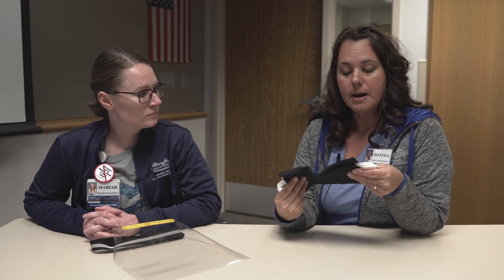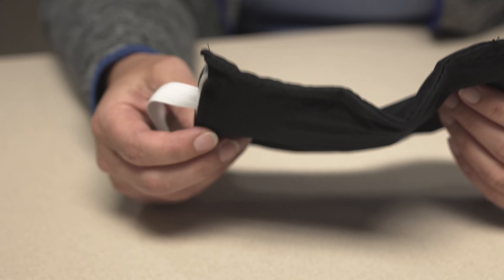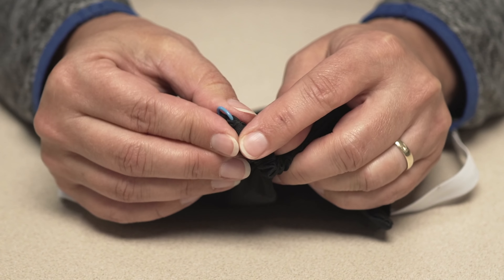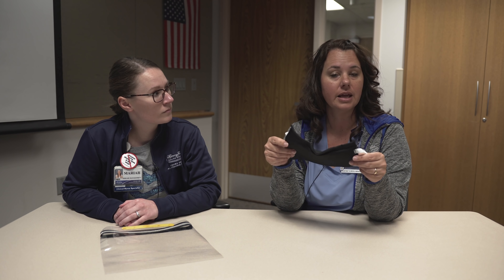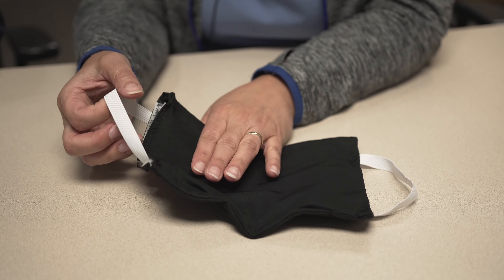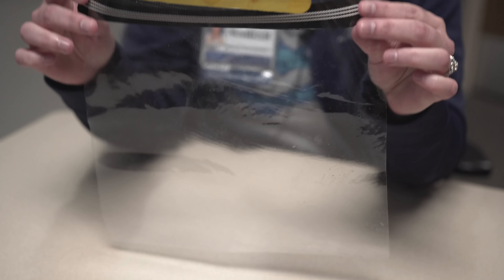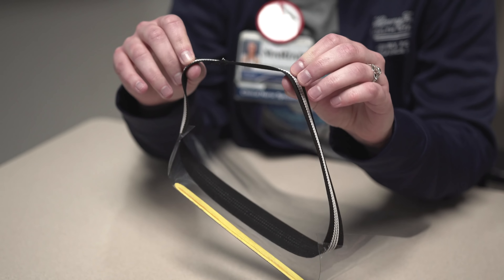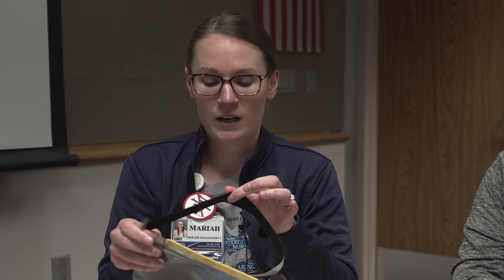DIY Face Mask for Coronavirus - Innovative Solutions to PPE Shortage at Henry Ford Allegiance Health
Given a scarcity of personal protective equipment (PPE) for health care workers and first responders, Henry Ford Allegiance Health has taken an innovative approach to create their own, using safe and comfortable materials that will protect caregivers from the COVID-19 virus.

With the support of Henry Ford Innovation Institute and local manufacturers, we hope to replicate these models across the entire Henry Ford Health System.

A special thank you to all team members involved in the creation of these PPE items: Danielle Elswick, Mariah Foster, Chantell Krage, Pam Krage, Corey Parrett, Jennifer Rice, and Don White.

Also, special thanks to the Volunteers of HFAH, who donated funds to cover the initial cost of materials, and our Caring Hands volunteers who are working from home to sew and assemble the masks.